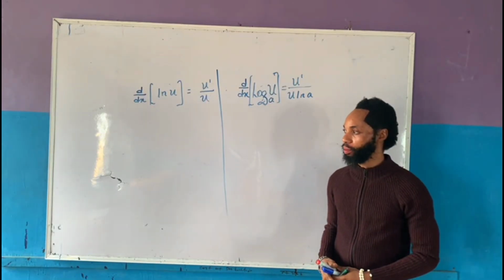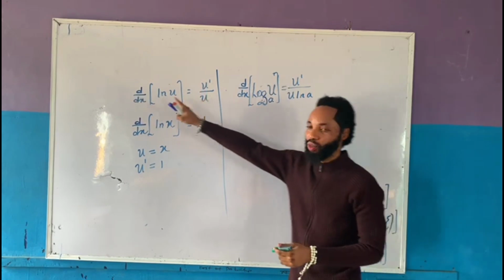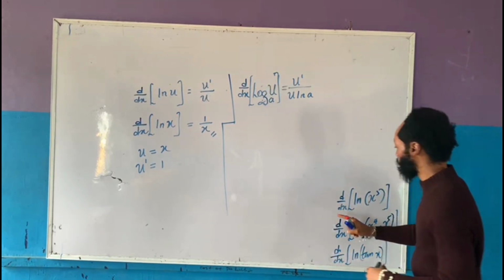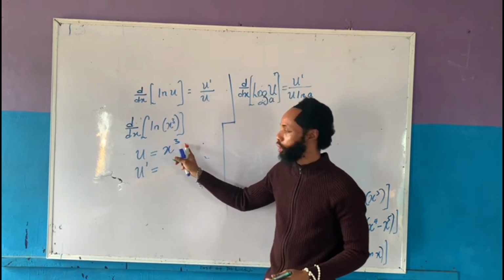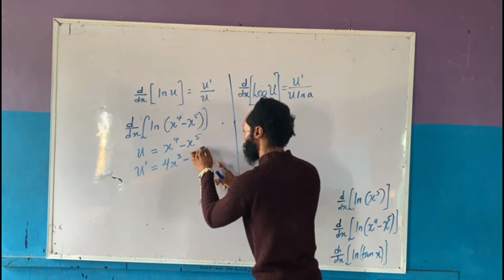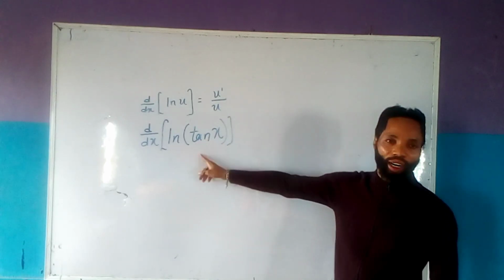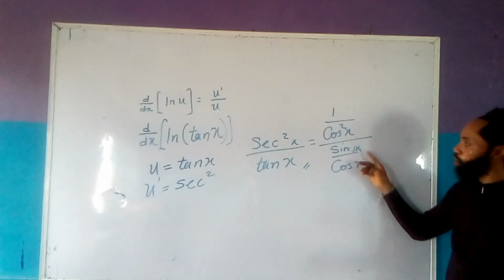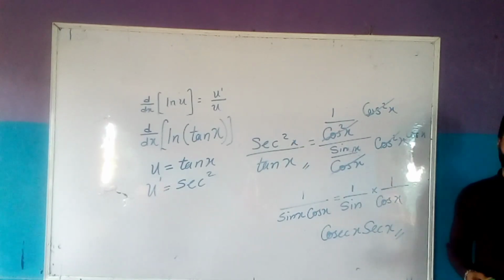How to find the derivative of Natural Log (ln) with cubic function and trigonometric function